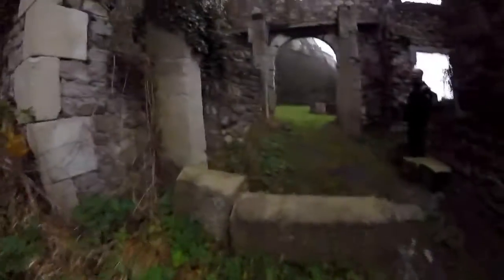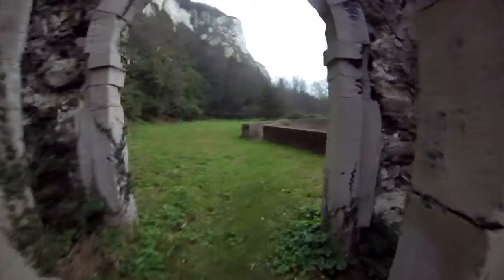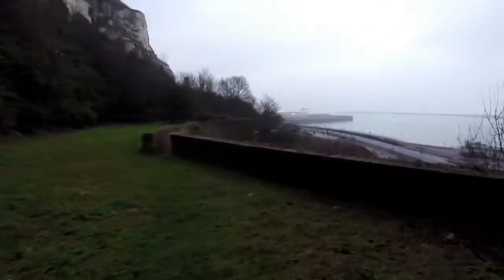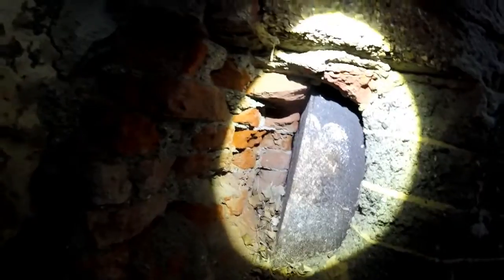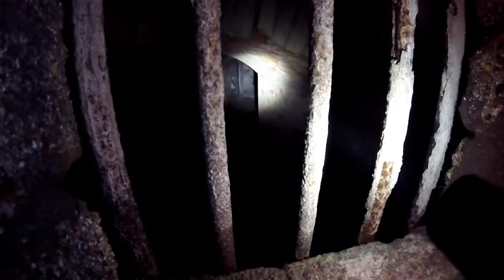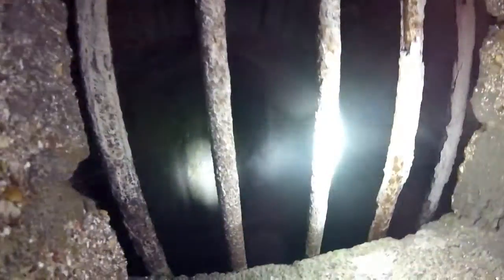CLIMB THE CLIFF FACE - Guilford Shaft is Sealed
Failed attempt to access 1300ft of tunnels under Dover castle.

Urbex Participants:
SubEx - FRAG
SubEx - 13ADG3R